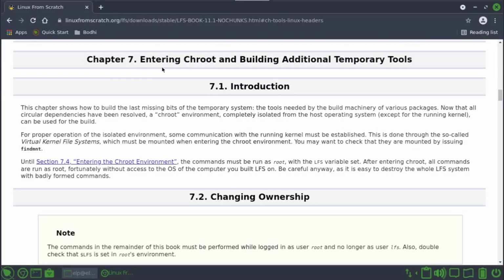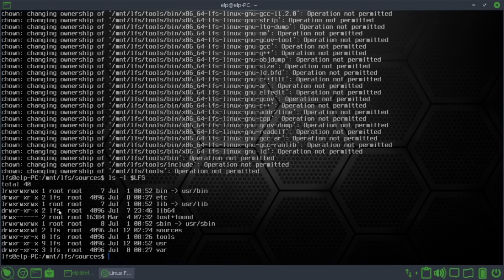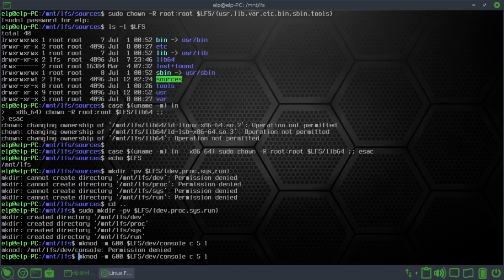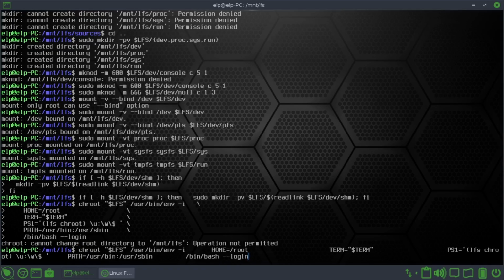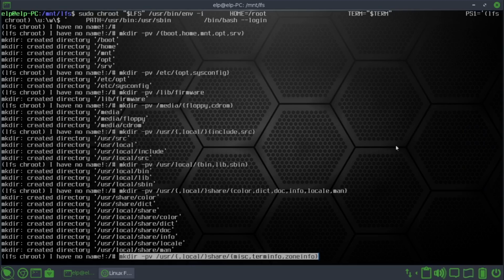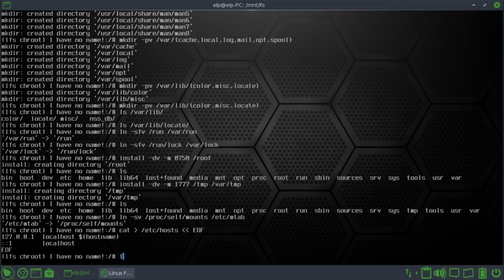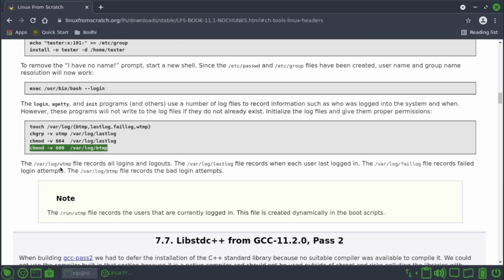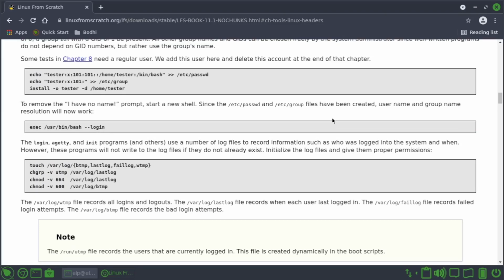Entering Chroot and Building Additional Temporary Tools - Part 1 : Linux From Scratch 11.1 – Ep 13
In this episode we cover the following topics:

Introduction
Changing Ownership
Preparing Virtual Kernel File Systems
Entering the Chroot Environment
Creating Directories
Creating Essential Files and Symlinks